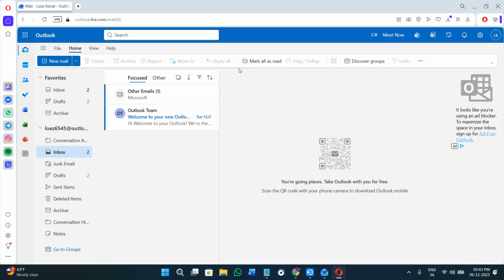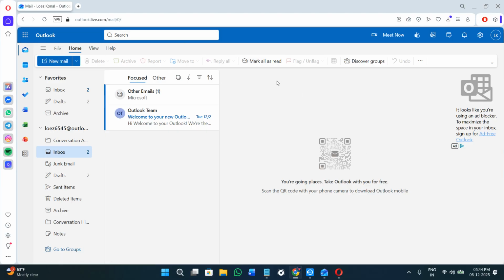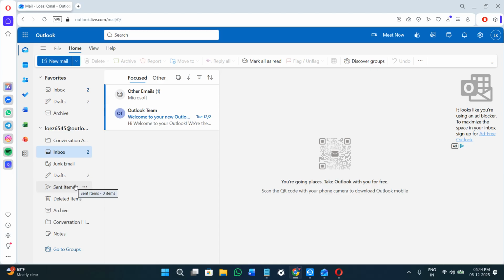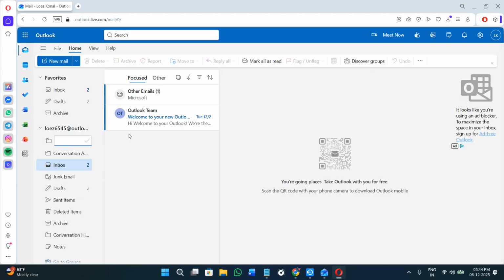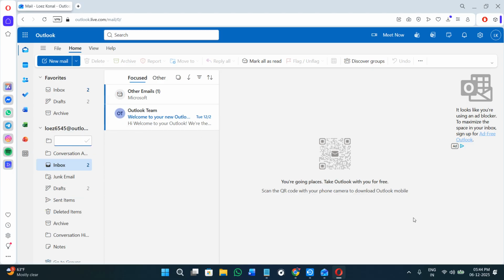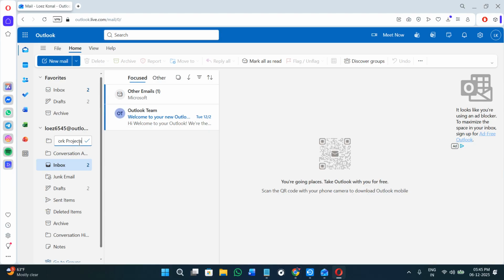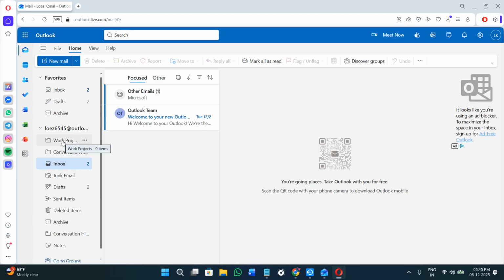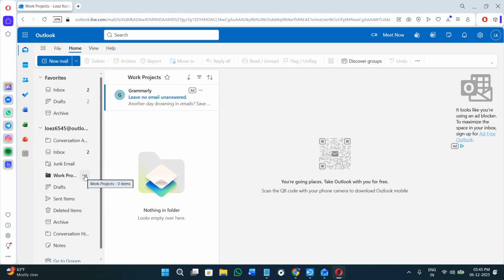How To Create New Folders In Outlook (2026 Guide)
Welcome to Checkmark Studio!!! In this tutorial video, I will show you How To Create New Folders In Outlook (2026 Guide)